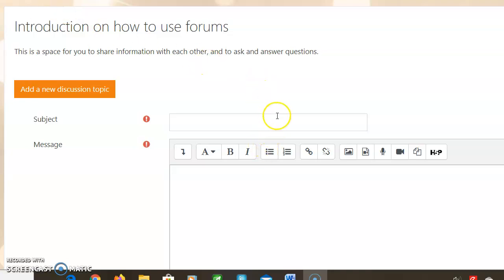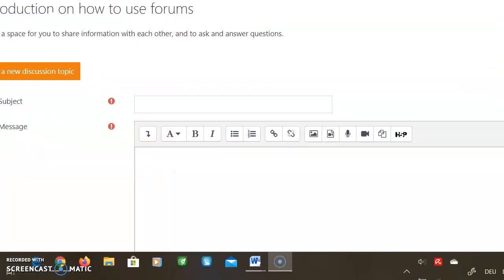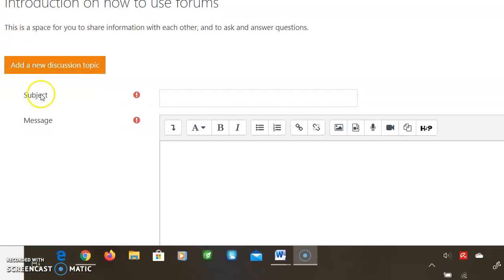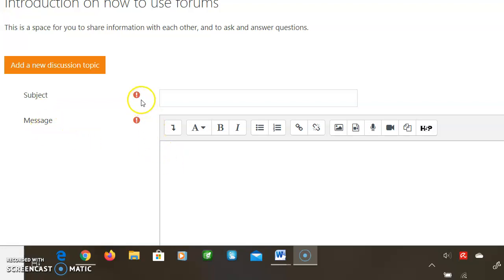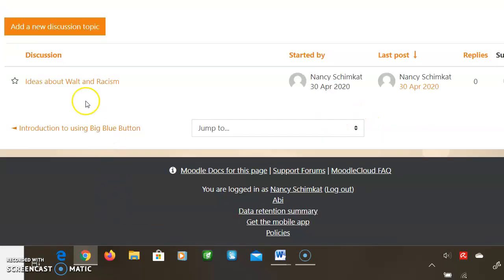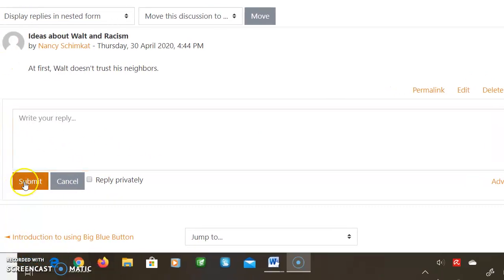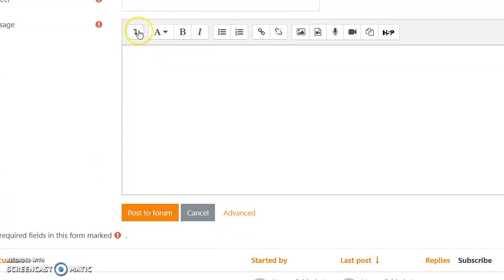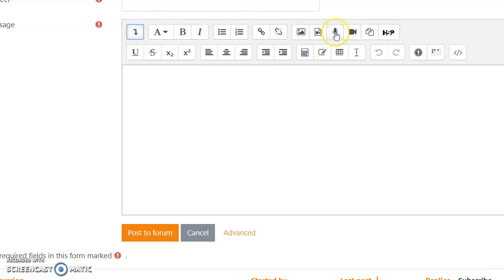How to use the forum space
This is a very short video that demostrates how you can write in the forum area to shar your thoughts, or create a new topic to discuss.